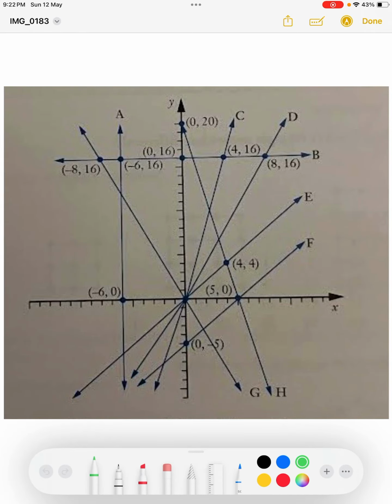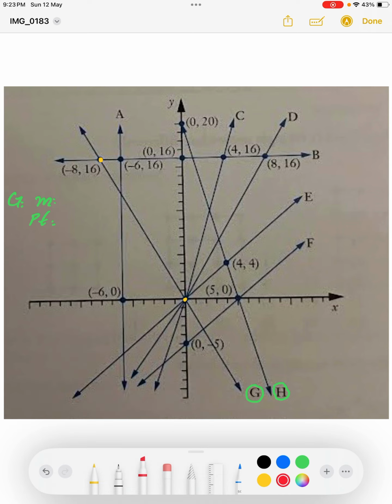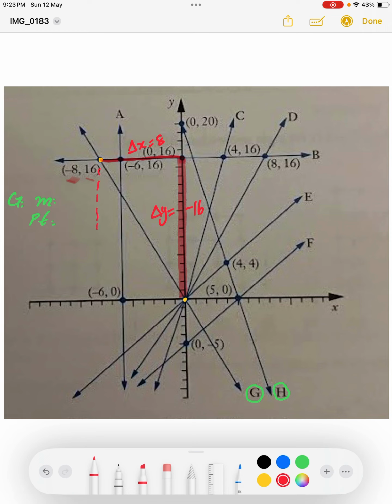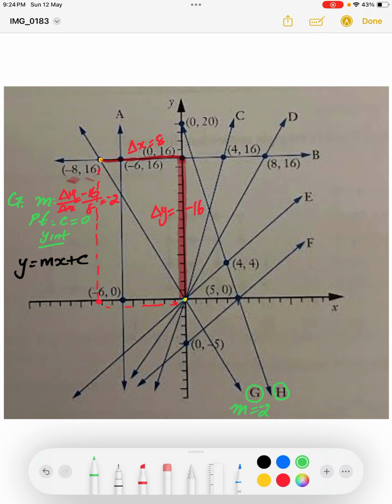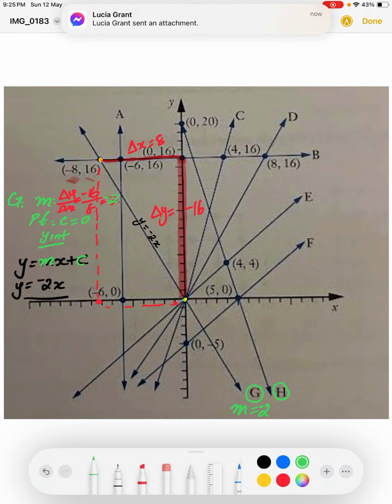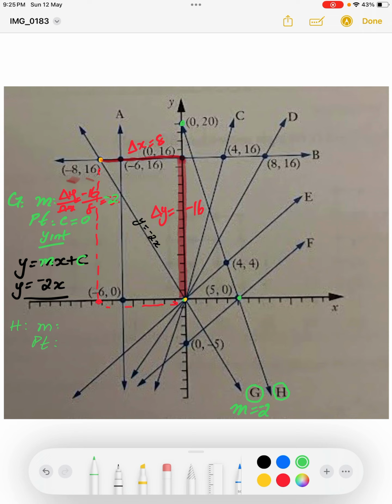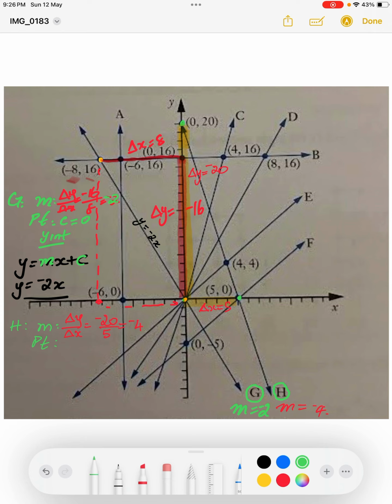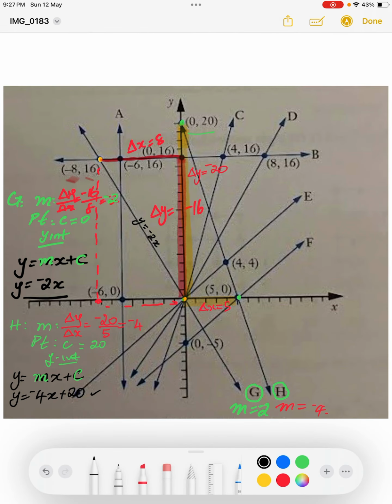Mathematics Methods Unit 1 Revision7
Australian Mathematic Methods Yr11 Semester 1 Revision linear functions from graphs